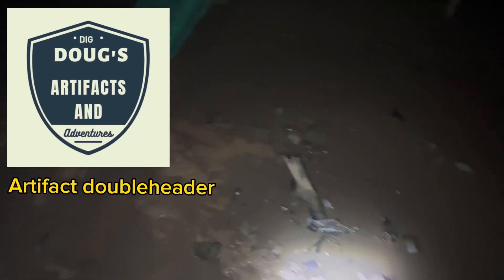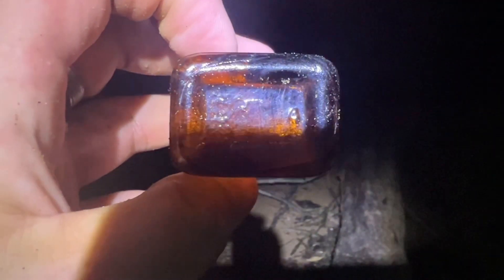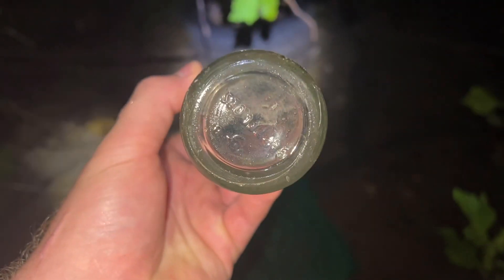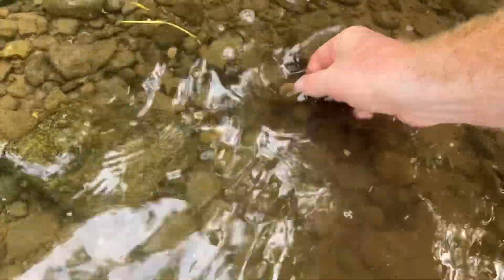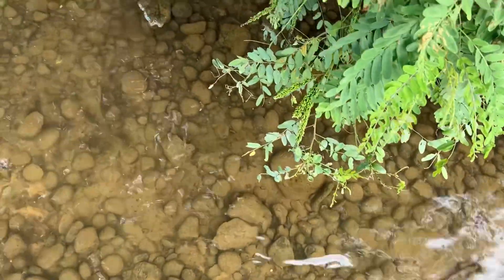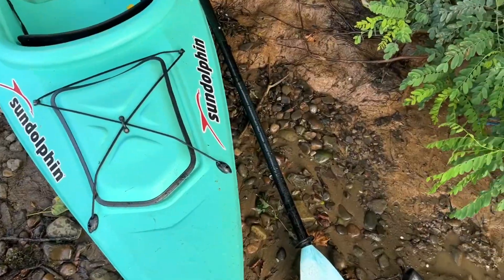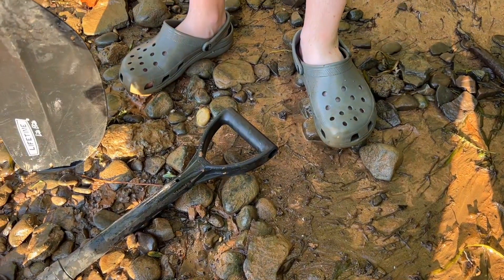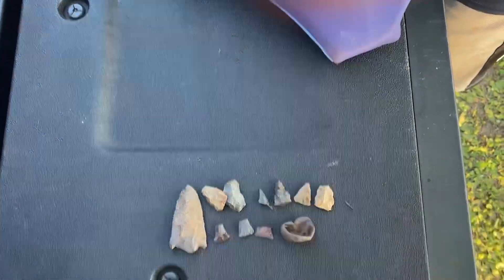Artifact Hunting The Ohio River: Huge Spear Point Found?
This video is a doubleheader of two fun hunts. The first is a night hunt where we find artifacts and bottles after the water reached some serious lows. We also get some cool footage of a far off thunderstorm. I’m the second hunt we head back out with the kids and make a handful of finds, including one of the biggest points we have found to date! You don’t want to miss this one. There are a lot of points found in this video!

Together, we'll unveil hidden treasures, explore uncharted territories, and unlock the secrets of the past. Don't miss this riveting adventure along the Ohio River—your gateway to Native American history awaits!

We appreciate everyone that tunes in! If you know anyone else who enjoys this content, please share with them and ask that they do the same. It really helps out our channel to bring you more down the road.